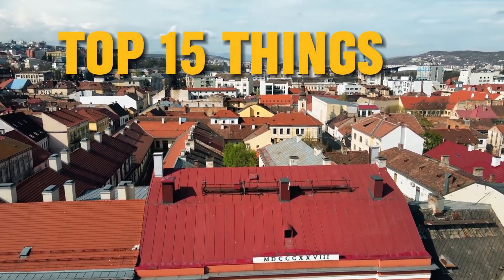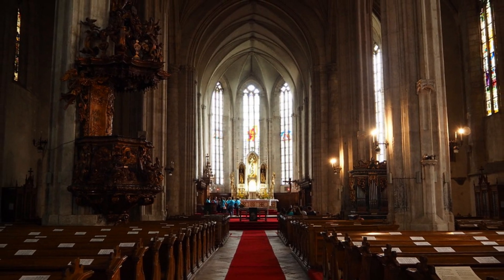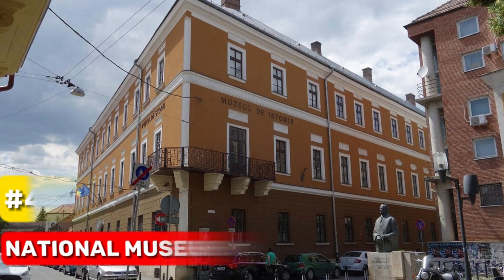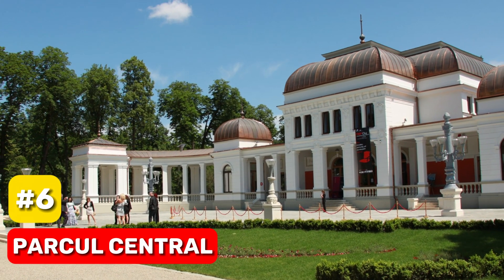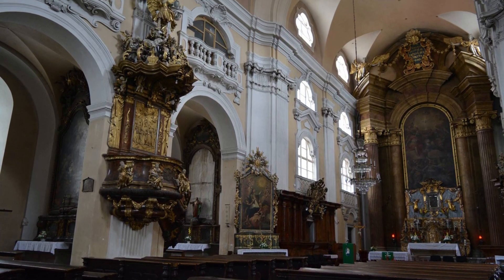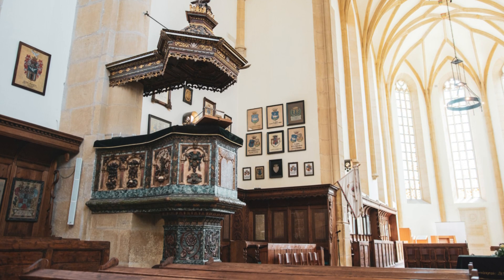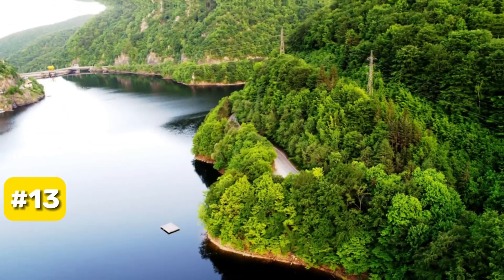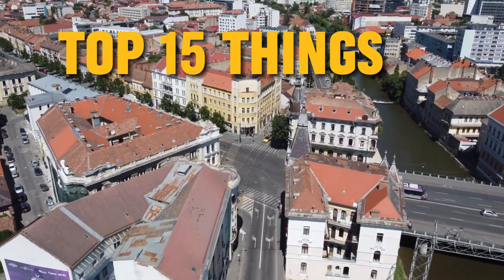TOP 15 Things To Do In Cluj Napoca 🇷🇴 Travel Guide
Cluj-Napoca, often simply referred to as Cluj, is a vibrant city in northwestern Romania that seamlessly blends rich history with modern charm.

As the unofficial capital of Transylvania, Cluj-Napoca Romania offers visitors a diverse array of experiences, making it a must-visit destination for travelers exploring Eastern Europe.

One of the top things to do in Cluj-Napoca is to explore its stunning architectural heritage. The city's main square, Piața Unirii, is home to the impressive Gothic-style St. Michael's Church, a landmark that dominates the skyline. Nearby, the Cluj-Napoca National Museum of Transylvanian History provides insight into the region's fascinating past. Art enthusiasts will appreciate the Cluj-Napoca Art Museum, housed in a beautiful Baroque palace.

For those seeking fun things to do in Cluj-Napoca, the city's lively cultural scene won't disappoint. The Cluj-Napoca National Theatre, one of the most prestigious in Romania, offers world-class performances. Music lovers can enjoy concerts at the Cluj-Napoca Hungarian Opera or attend the famous Electric Castle festival held annually just outside the city.

Nature enthusiasts will find plenty of unique things to do in Cluj-Napoca. The Alexandru Borza Botanical Garden, one of the largest in Europe, showcases a diverse collection of plants from around the world. For a more adventurous experience, hiking in the nearby Apuseni Mountains offers breathtaking views and the chance to explore underground wonders like the Turda Salt Mine.

When it comes to things to do in Cluj-Napoca at night, the city truly comes alive. The vibrant nightlife scene centers around the Old Town, where numerous bars, clubs, and restaurants cater to all tastes. From cozy wine bars to trendy nightclubs, there's something for everyone looking to experience Cluj-Napoca's after-dark energy.

Food lovers will delight in the culinary offerings that make up an essential part of Cluj-Napoca tourism. Traditional Romanian dishes can be savored at local eateries, while international cuisine is well-represented in the city's diverse restaurant scene. Don't miss trying the famous "varză à la Cluj," a local specialty of layered cabbage and meat.

For those interested in Cluj-Napoca sightseeing, a stroll through the charming streets of the Old Town reveals hidden gems at every turn. The city's numerous parks, including the Central Park and Cetățuia Park, offer peaceful retreats and panoramic views of the cityscape.

Cluj-Napoca attractions also include several museums catering to various interests. The Pharmacy History Collection and the Emil Racoviță Speleology Institute are among the more unusual places to visit in Cluj-Napoca, offering unique insights into specialized fields.

Whether you're planning a Cluj-Napoca travel adventure or looking for a comprehensive Cluj-Napoca travel guide, this dynamic city has something to offer every type of traveler. From its rich cultural heritage to its modern amenities, Cluj-Napoca stands out as a destination that seamlessly combines the old and the new, making it a perfect representation of contemporary Romania.